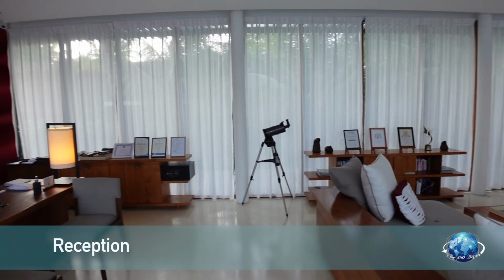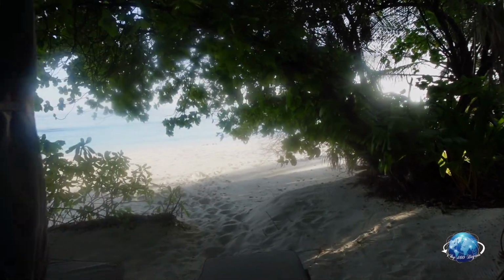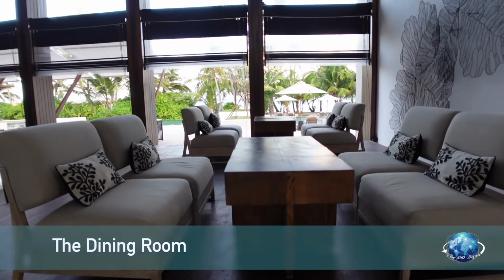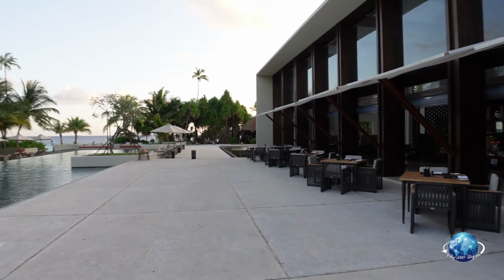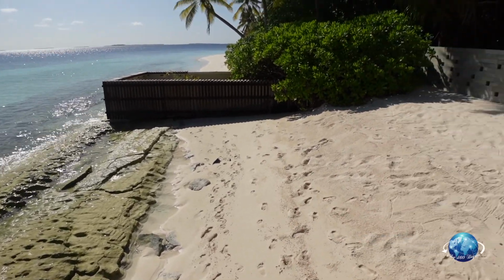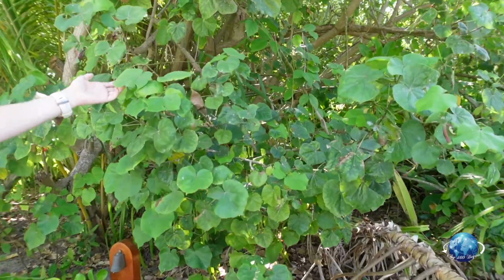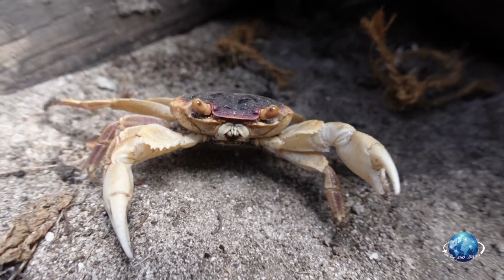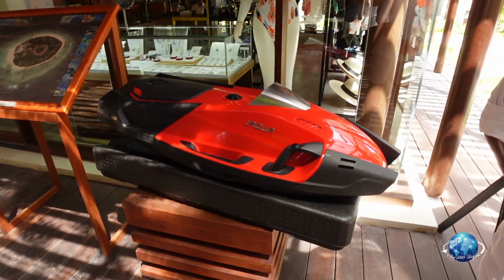PARK HYATT MALDIVES HADAHAA | EPISODE 1 | RESORT REVIEW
Hi Guys, Welcome to this video. This vlog covers my grand experience of the Park Hyatt Maldives Hadahaa a barefoot luxury resort set on a tropical Island. The video showcases the transfer from Maldives International airport to Koodoo airport, a 1 hour domestic flight on the Maldivian, followed by the a 30 mins speed boat transfer. This episode one also showcases my stay in the Beach Pool Villa a very spacious villa with a private pool and few meters from the beach. The highlights of the video are a nature walk with Ms.Rebecca Bull the Marine Biologist on the island and a fantastic snorkel in the house reef. The video also features the GM of the Resort Mr. Nikolaus Preisnitz who explained what is so unique about the Park Hyatt Hadahaa.

Special thanks to the Management & Staff of Park Hyatt Maldives Hadahaa.